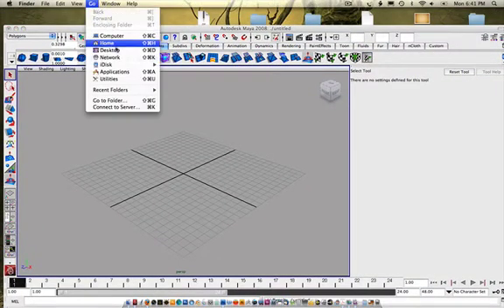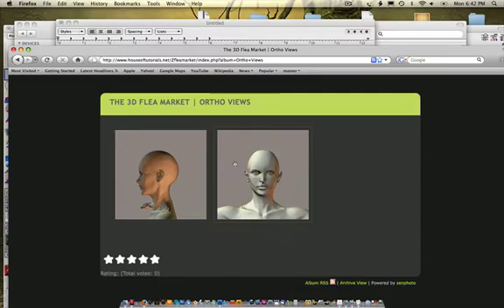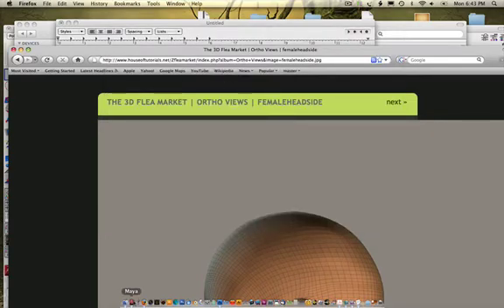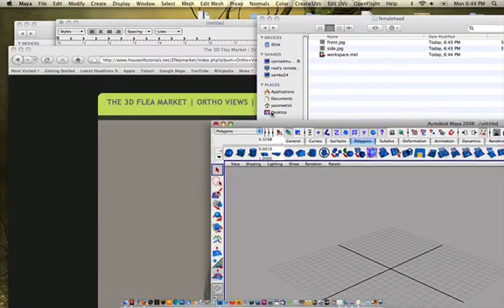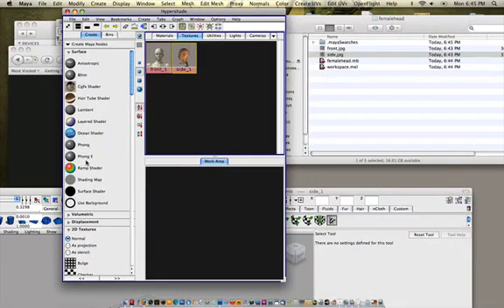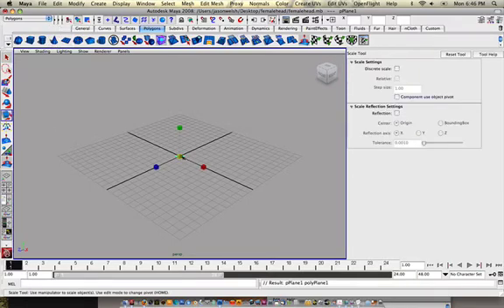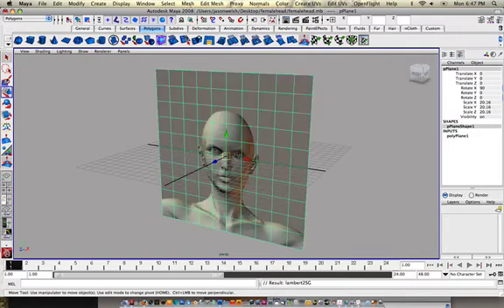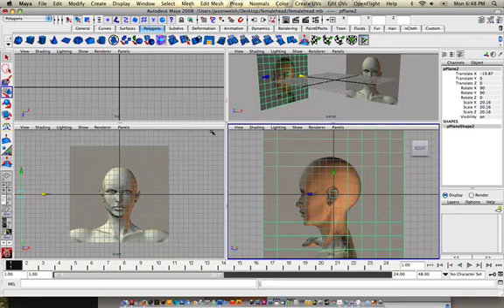0200 maya (ortho view setup) 1 of 6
box modeling the female face